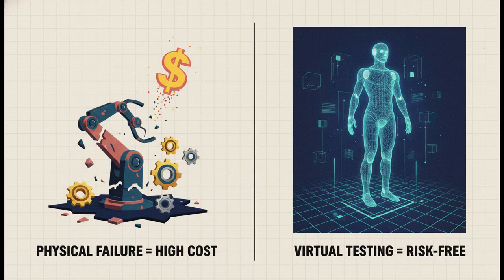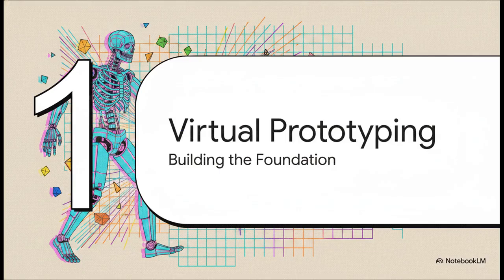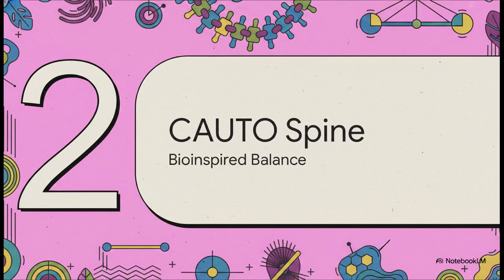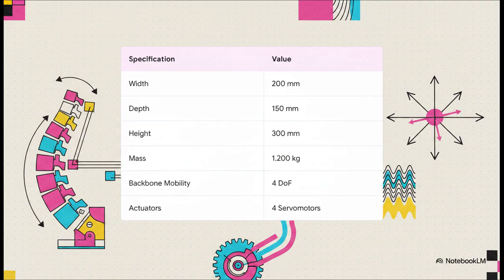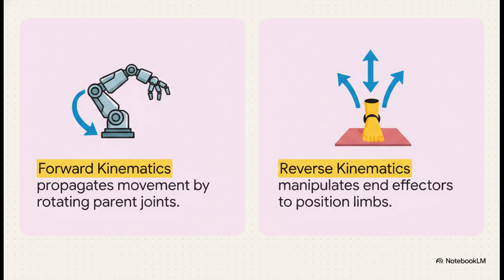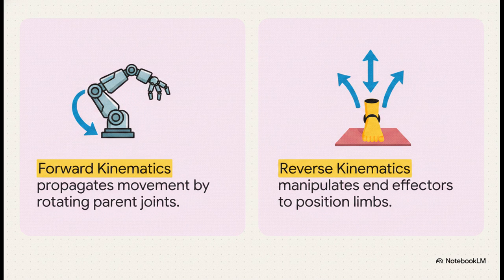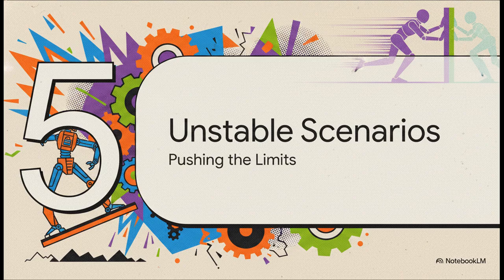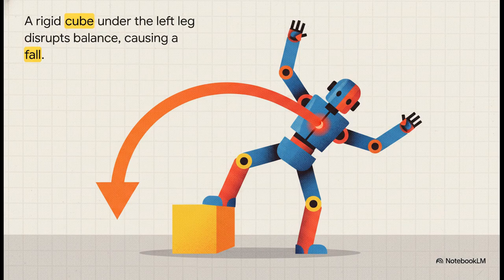Humanoid Stability Analysis: TonyPi Robot Simulation in Blender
In this technical deep dive, we explore the stability analysis of the TonyPi humanoid robot using the power of Blender’s physics engine. For engineering students and robotics researchers, virtual prototyping is a critical step in the development cycle, allowing for the rigorous testing of balance and movement in complex environments without the high cost of physical hardware failures.
### The Technical Specs of TonyPi
The TonyPi model used in this simulation features a lightweight 3D-printed frame with 22 active degrees of freedom (DoFs). A core component of its performance is the CAUTO (CAssino hUmanoid TOrso) spine architecture. This bioinspired torso reproduces functional spine units, providing three additional active DoFs that are essential for maintaining walking balance and overall navigation.
### Kinematics: FK vs. IK
To achieve realistic motion, the simulation utilizes two primary kinematic principles:
*   Forward Kinematics (FK): Primarily used for early posture setup, FK controls movement by rotating parent joints, which propagates changes down the hierarchy.
*   Inverse Kinematics (IK): This is vital for maintaining balance. IK is applied to the legs and arms, allowing the robot to calculate joint angles automatically to keep feet firmly placed or reach specific coordinates.
### Stable vs. Unstable Scenarios
We evaluate the robot’s performance across four distinct scenarios to understand how environmental variables affect balance:
*   Stable Scene 1 (Controlled Pose): Utilizing high precision with 20 substeps and 20 solver iterations, the robot maintains balance while adjusting arm positions through its armature.
*   Stable Scene 2 (Friction Optimization): This test highlights the importance of surface interaction, using high-friction materials to prevent slipping during movement.
*   Unstable Scene 1 (Tilted Ground): By rotating the ground object (X=-9°, Y=-6°, Z=-7°) and reducing simulation precision, we demonstrate how uneven terrain leads to total instability and toppling.
*   Unstable Scene 2 (Obstacle Interference): A rigid cube placed under the robot’s foot creates an imbalanced posture, causing the robot to fall during the physics simulation.
### Why Simulation Matters
Using Blender as a 3D creation suite provides a robust environment for modeling, rigging, and physics-based testing. These simulations confirm that stability is highly sensitive to external forces and solver parameters. By identifying these failure points in a virtual environment, engineers can refine control strategies and mechanical structures before moving to physical production.

Key Topics Covered:
*   Bioinspired Spine Architecture (CAUTO)
*   Rigid Body Physics and Solver Iterations
*   Inverse Kinematics for Balance
*   Environmental Impact on Bipedal Stability